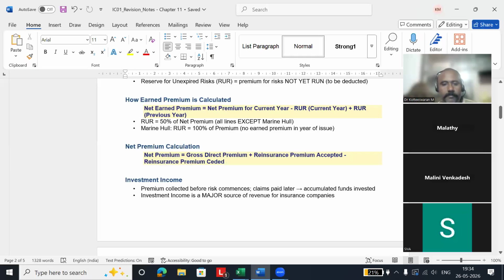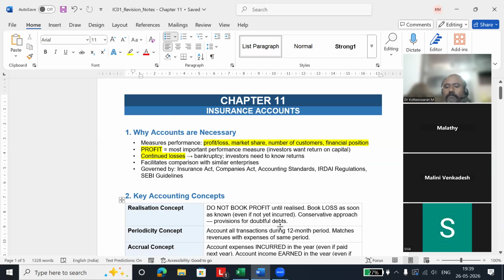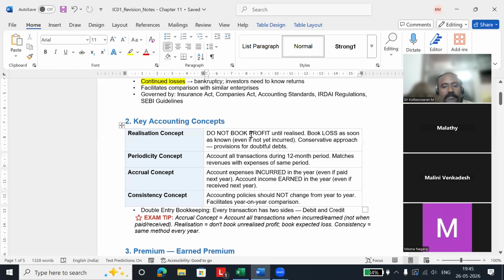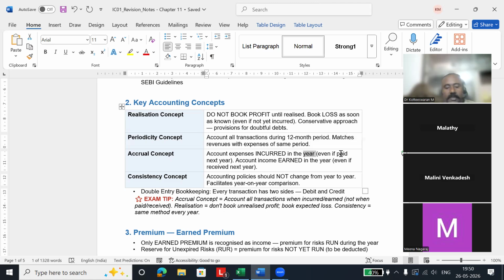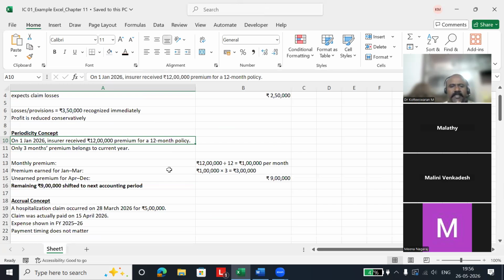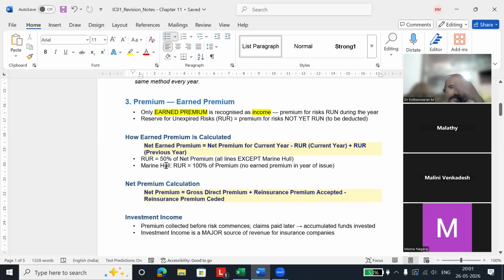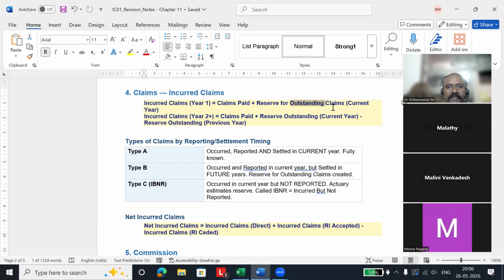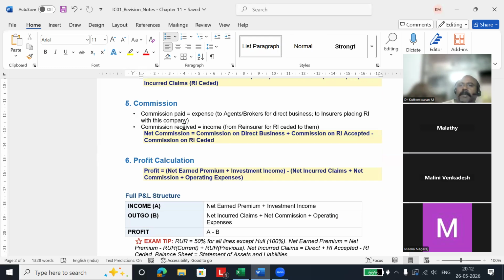IC 01 Chapter 11